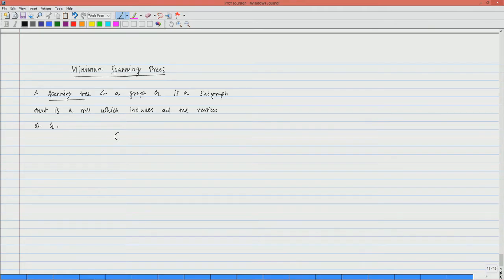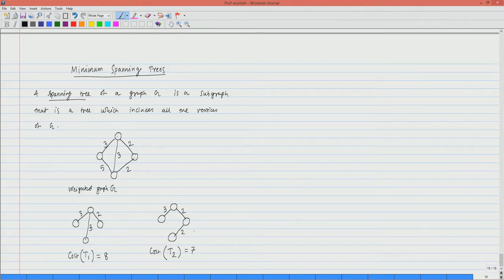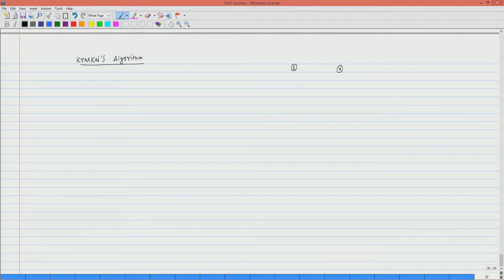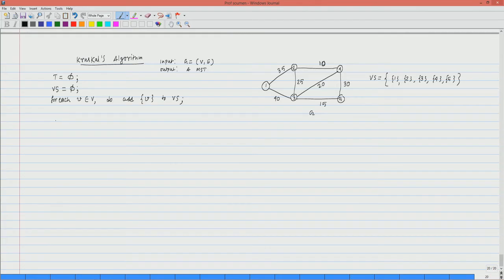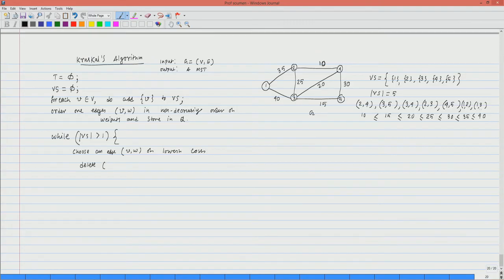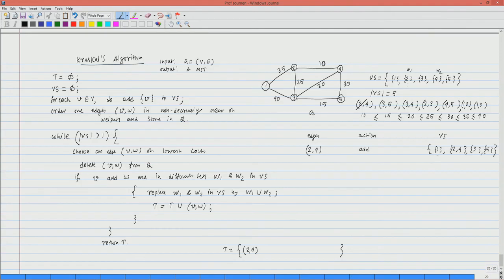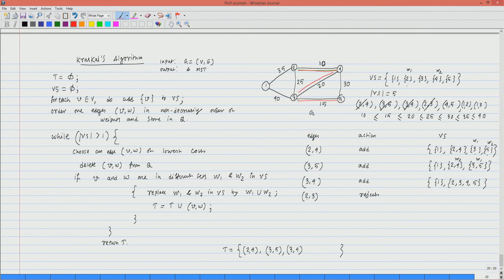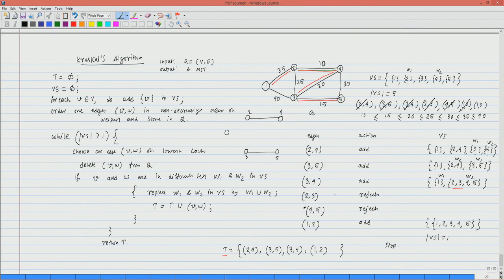Minimum Spanning Trees (Cont.)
IISER Pune